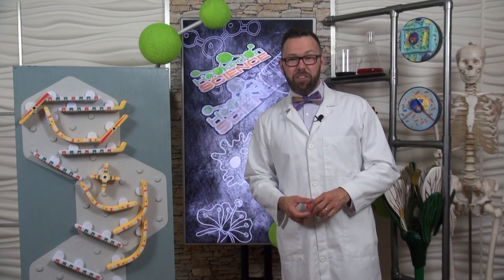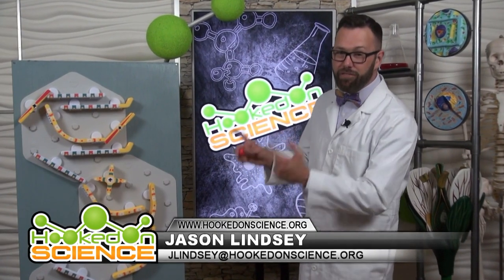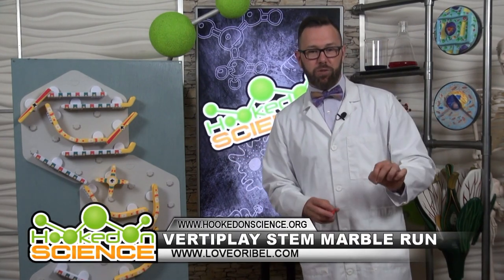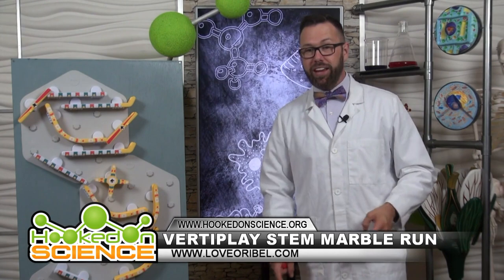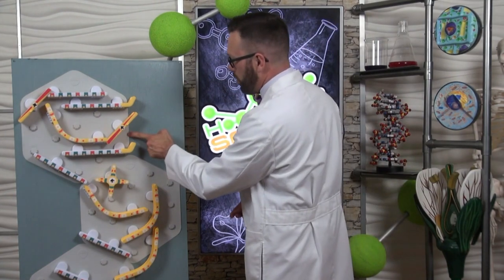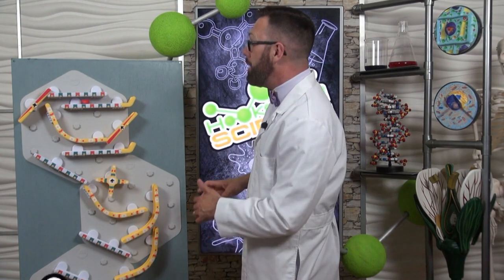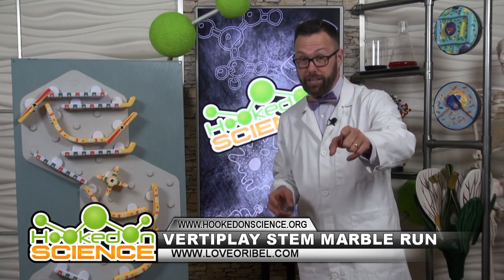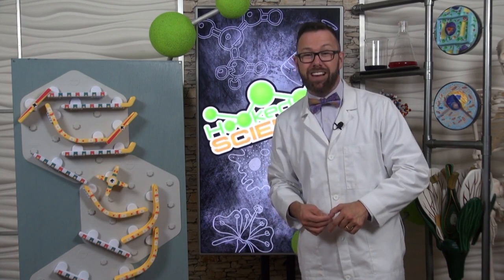VertiPlay STEM Marble Run l 'STEM PICK' by Jason Lindsey (Mr Science)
Jason Lindsey, aka "Mr. Science," is America’s leading meteorologist, STEM educator, and author. You may have seen him on TV, most famously on the NBC Today Show, getting kids "Hooked on Science."

Jason visits hundreds of schools each year, inspiring kids to be inquisitive about the world around them, and to develop a long-term interest in science and math. Among other things, he also uses Oribel’s VertiPlay Marble Run to teach concepts of science and gravity to kids!

We are honoured to be a part of this growing community of STEM educators and parents, helping kids prepare for future-skills while having a lot of fun!

To know more about Jason Lindsey and the amazing work he does, head